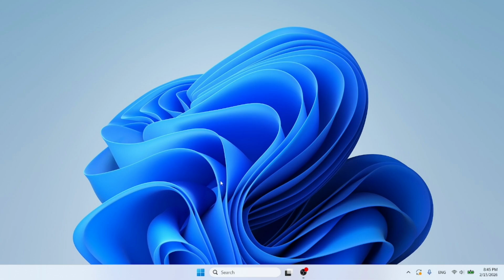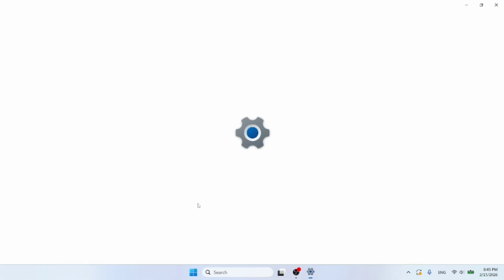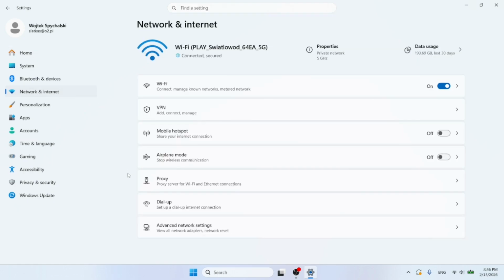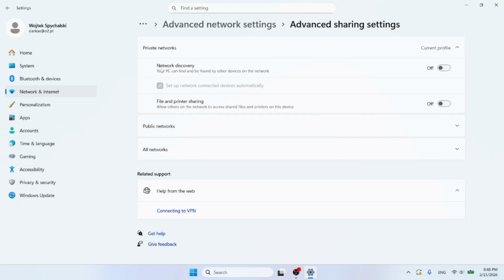How to Enable Network Discovery in Windows 11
Learn how to enable Network Discovery in Windows 11 to find other computers and devices on your local network. Network Discovery allows your Windows 11 PC to detect other devices on the same network and lets them find your PC.